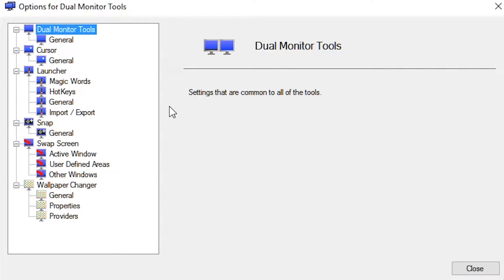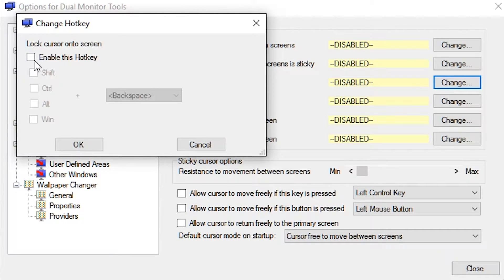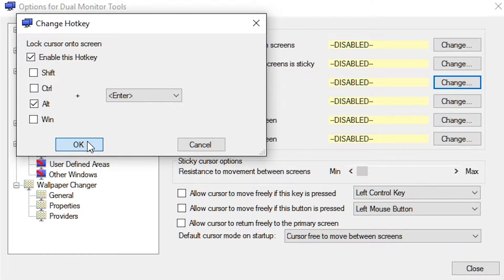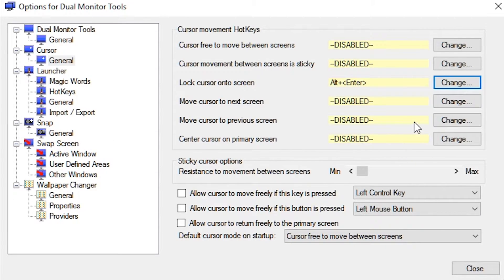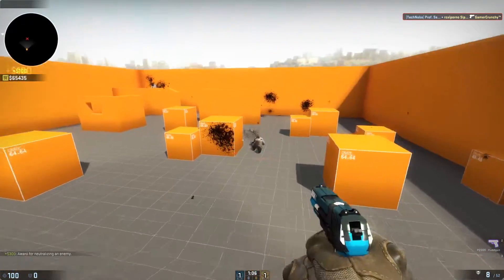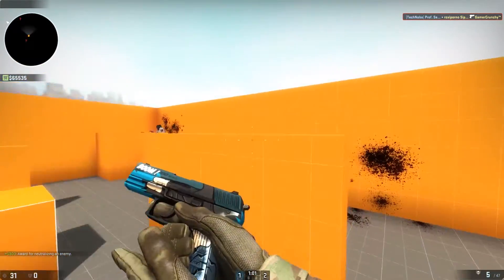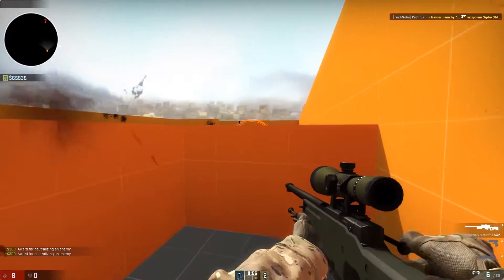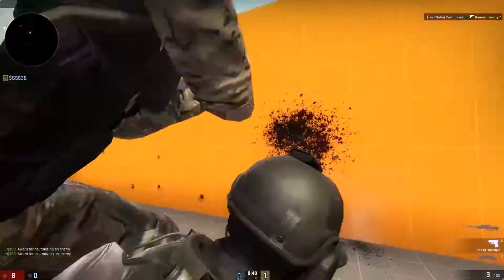Tabbing out accidentaly? | SOLUTION | Tutorial | HD 60FPS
Tired of accidentally tabbing out of game at an important moment when you are moving your mouse a lot? Here is the EASIEST solution! A lot of people experience, including me, up until today!